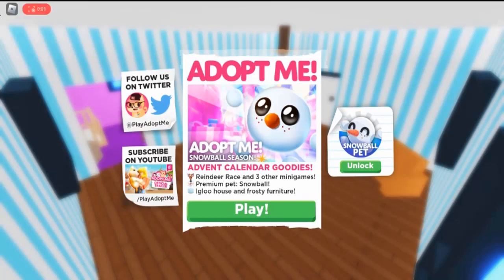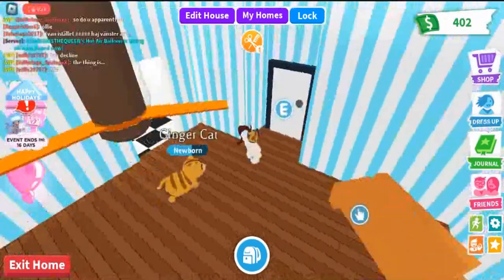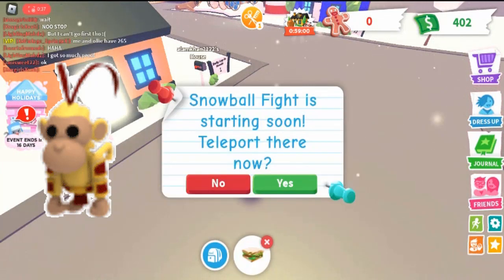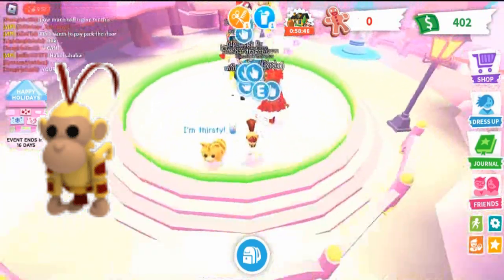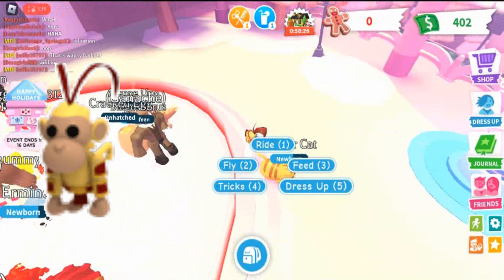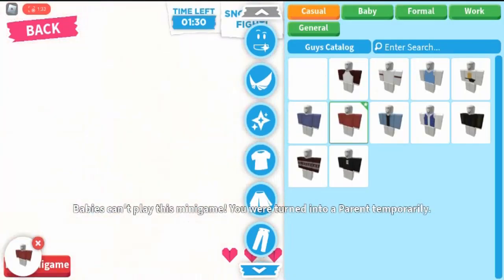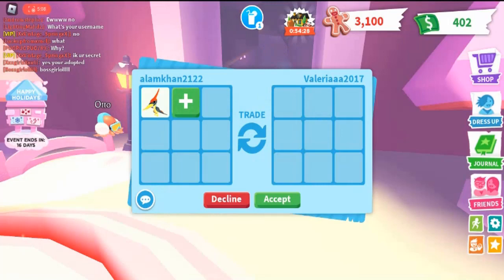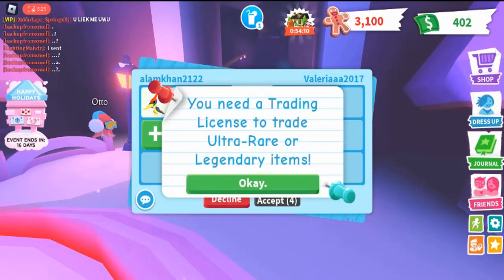Monkey King Value in Adopt Me | VALUE List in Adopt Me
What is Monkey King?
Monkey King is a Legendary pet that can be obtained in Adopt Me via trading with other players.

It was available to acquire for a limited amount of time by combining 3 Staff Ingredients with a normal Monkey pet. Staff Ingredients are found in limited Premium Monkey Boxes. These boxes could be bought for 195 Robux each during the Monkey Fairground event.

Premium Monkey Boxes are still available to obtain by trading with other players that have not opened them.
What is Monkey King worth in Adopt Me?
The current Monkey King value is around 670 cats or dogs for the regular version, 2,700 for Neon, and 10,800 for Mega Neon.

Which pets and items have similar value to Monkey King?
The following pets and items would be considered a reasonably fair trade for Monkey King.

Monkey King (Regular)
Mega Neon Toucan
Mega Neon Starfish
Mega Neon Halloween Evil Dachshund
Mega Neon Rat
Mega Neon Frog
Mega Neon Koala
Mega Neon Wolf
Mega Neon Salamander
Mega Neon Shetland Pony Dark Brown
Mega Neon Clownfish
Mega Neon Therapy Dog
Mega Neon Wyvern
Mega Neon Halloween White Skeleton Dog
Neon Puffin
Neon Golden King Penguin
Neon Phoenix
Neon Diamond Unicorn
Neon Meerkat
Neon Dragonfly
Neon Chimera
Neon Diamond Ladybug
Neon Orca
Neon Golden Albatross
Neon Alicorn
Neon Ancient Dragon
Neon Ninja Monkey
Neon Platypus
Neon Sugar Glider
Neon Zombie Buffalo
Neon Skele-Rex
Arctic Reindeer
Premium Monkey Box
Roblox Snowboard
Pumpkin
GoKart
Neon Monkey King
Mega Neon Fallow Deer
Mega Neon Goldhorn
Mega Neon Golden Rat
Mega Neon Shark
Mega Neon Dodo
Mega Neon T-Rex
Mega Neon Rhino
Mega Neon Pomeranian
Mega Neon Diamond Ladybug
Mega Neon Chocolate Chow-Chow
Mega Neon Goat
Mega Neon Golden Penguin
Mega Neon Turkey
Mega Neon Diamond Griffin
Mega Neon Phoenix
Mega Neon Diamond Dragon
Mega Neon Llama
Mega Neon Shrew
Mega Neon Ninja Monkey
Mega Neon Brown Bear
Mega Neon Meerkat
Mega Neon Skele-Rex
Neon Strawberry Shortcake Bat Dragon
Neon Lion
Neon Dalmatian
Neon Blue Dog
Neon Diamond Butterfly
Neon Arctic Reindeer
Neon Monkey King
Tombstone Ghostify
Parrot
Mega Neon Monkey King
Mega Neon Crow
Mega Neon Diamond Butterfly
Mega Neon Evil Unicorn
What does the value mean?
The value is based on how many cats or dogs the pet is worth. Cats and dogs are the lowest-value pets in the game, with them being worth 1 each. Calculating the value based on the lowest can make trading much easier and will help with avoiding scam trades.

Description
🌨️ It's Snowing! 🌨️
❄️ In-game for 36 hours only - back soon!
🥶 Wrap up warm with themed toys and pet wear!
❤️ New pets: Albatross and Ribbon Seal!
🚚 Two new vehicles! Log in to discover them!

🐾 New updates coming soon!
🐦 Check our Twitter for news and competitions!
🤩 New chances to win pets every week!

Meet the founders!
NewFissy - Tech Director
Bethink - Creative Director

🔔🔔🔔 Make sure to hit the FOLLOW button to get notified when new updates drop! 🔔🔔🔔